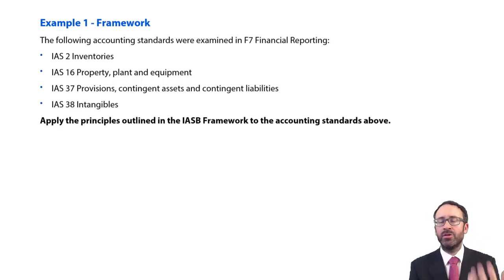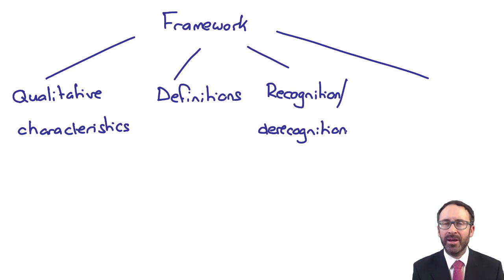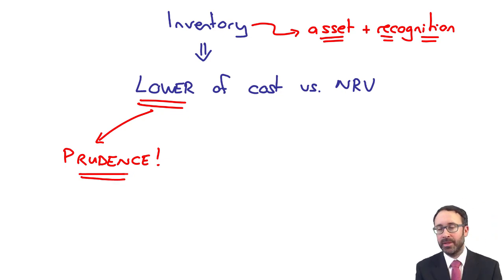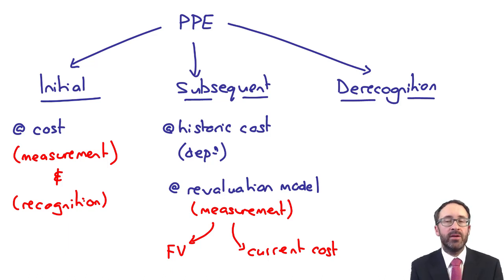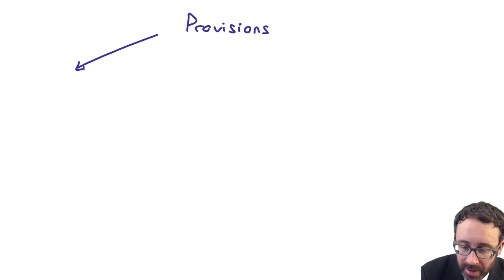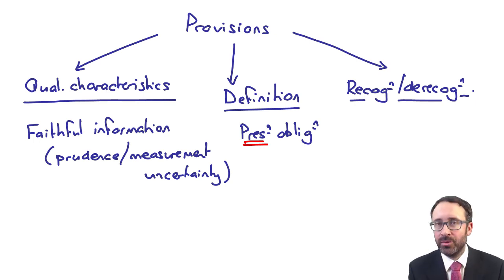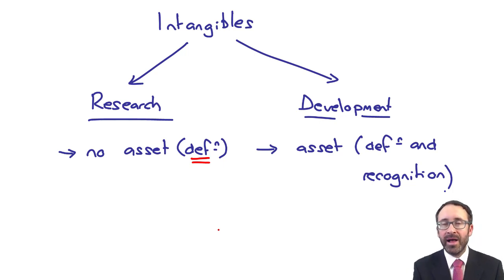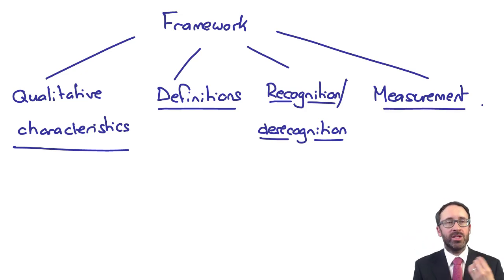IASB Conceptual Framework Example - ACCA SBR